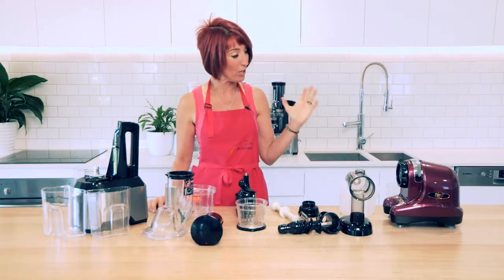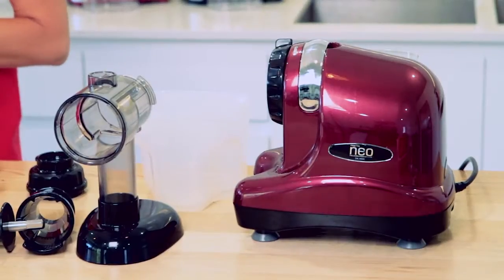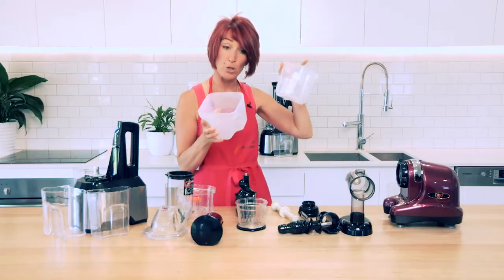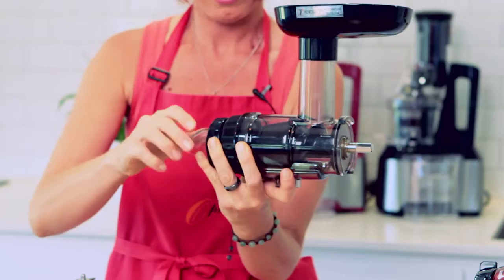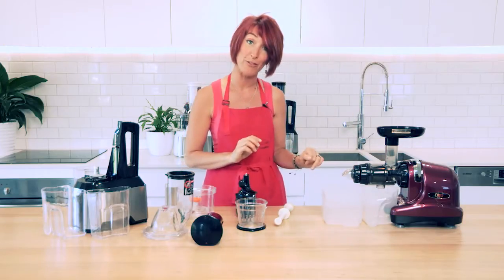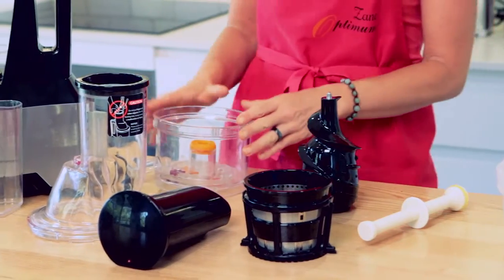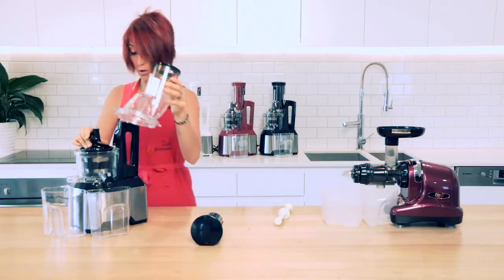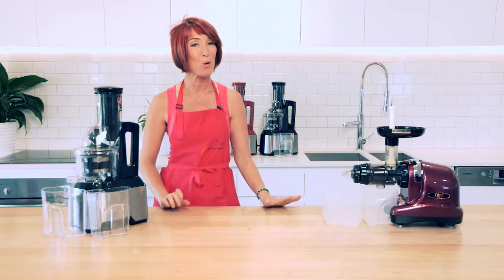The Optimum 600 VS The Oscar Neo Part I